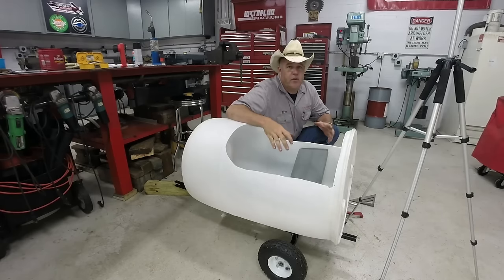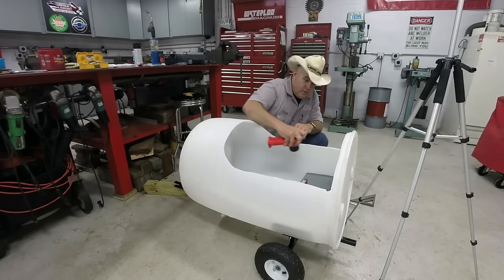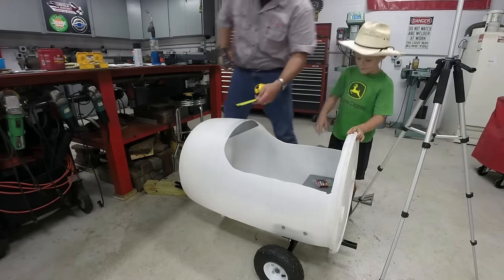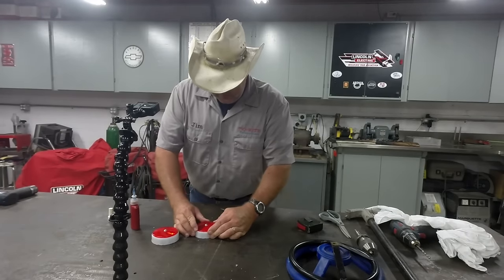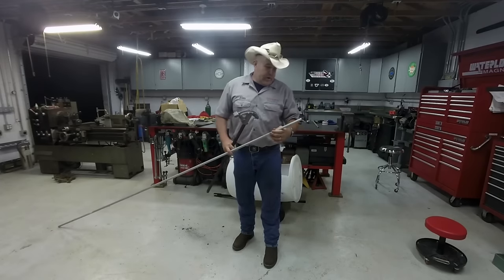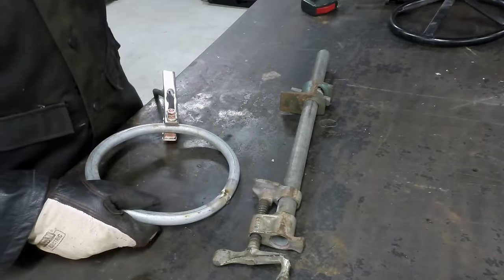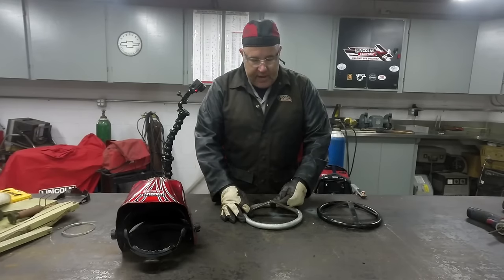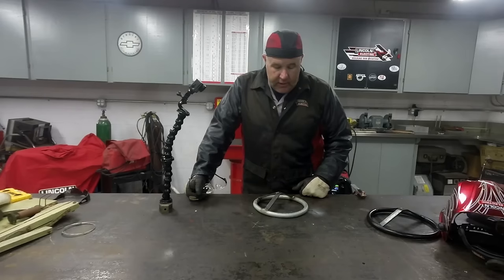Building a Bigger Barrel Train Ep 5 - Welding the Steering Wheel and Fabricating the Interior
Jim builds an addition to his kids' favorite toy - the Barrel Train. Yes, it's a train made of barrels.  In Episode 5, Jim and his helper Bo fabricate and install the barrel train car's interior.  Jim also creates brake lights for the car's exterior and shows how to weld together an inexpensive steering wheel that the kids absolutely love!  Check out DoRite's Facebook page and please "LIKE" us if you like what you